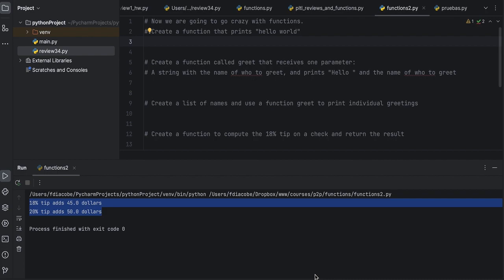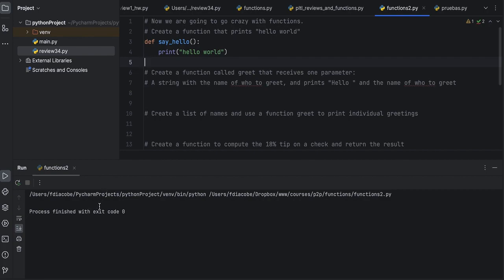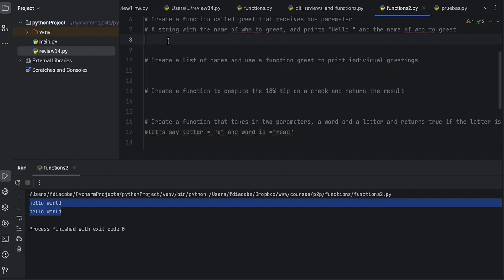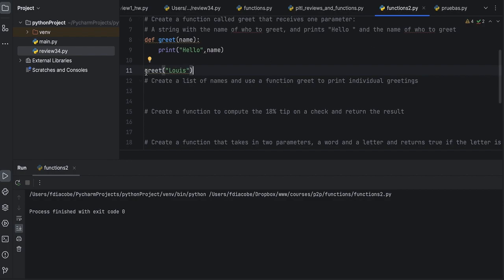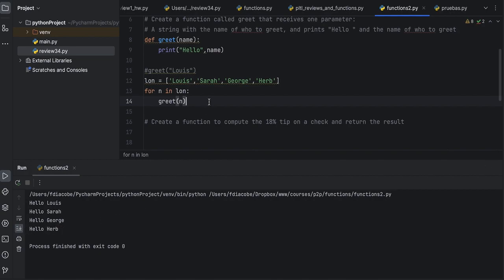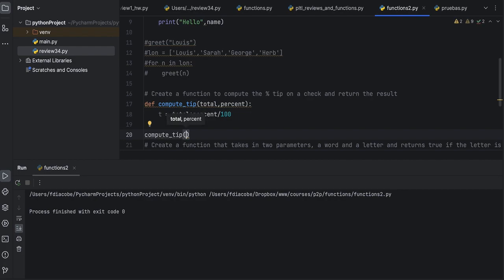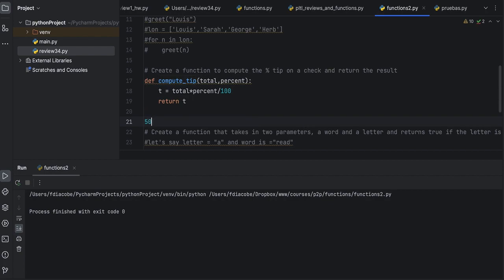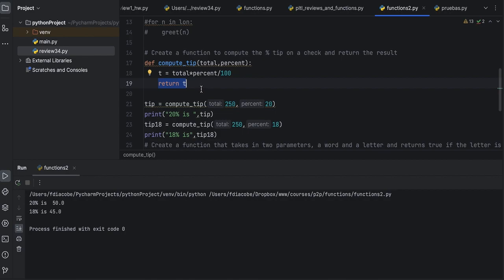Simple explanation of functions in python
This is a very gentle introduction to the concept of functions in python